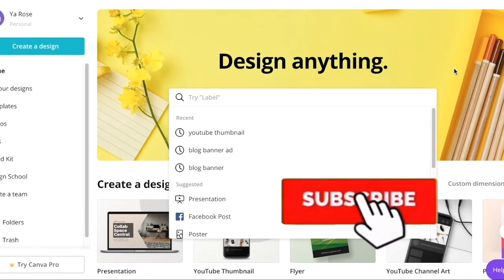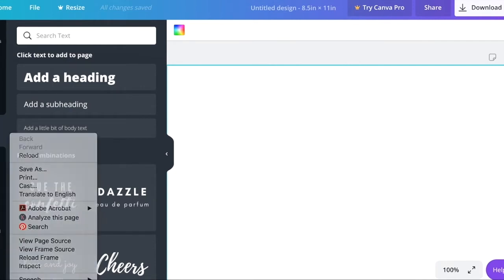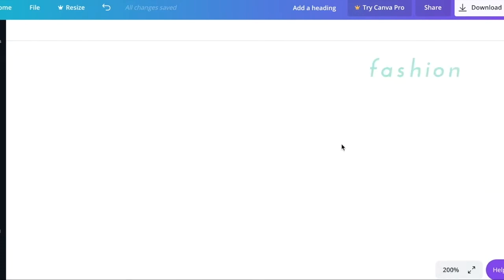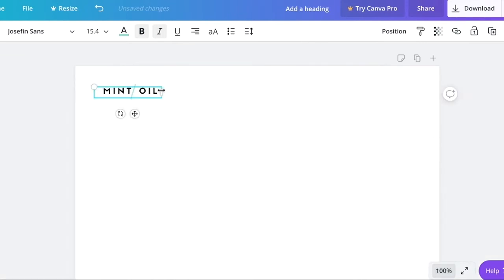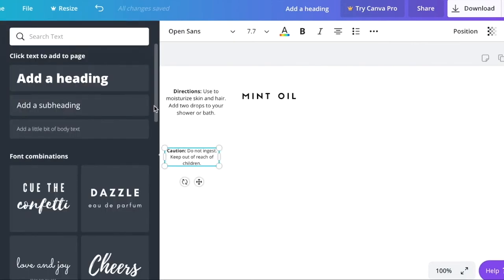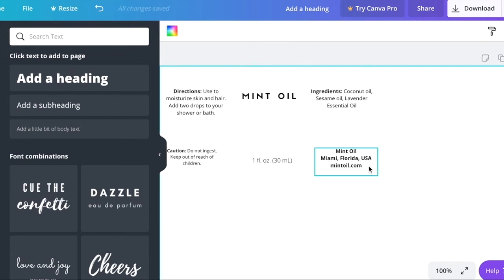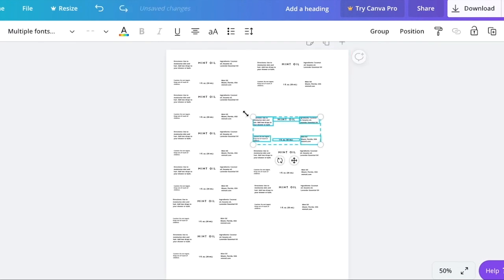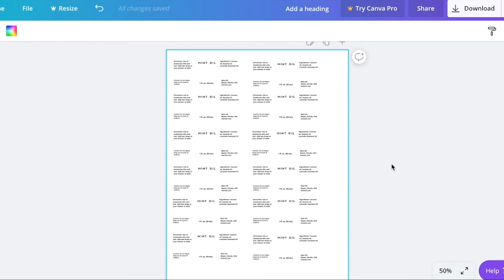Entrepreneur Life: How To Make Product Labels With Canva At Home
Get “Dear Father God: A Collection of Morning and Night Prayers” and embrace the journey of faith!

📚 Dive into the Ultimate Guide: Get "The Five Stages Of Self Love" Book and unlock the secrets to embracing self-love and personal growth.
l

💌 Be the First to Know: Join the Newsletter and be the first to receive exciting updates and exclusive content.

In this video, you will learn how to make product labels with Canva at home. This a beginner-friendly video on how to make product labels at home with a printer.

Sticker Labels
Plastic Shipping Tape
Small Paper Trimmer
HP DeskJet Printer

If you are reading this take four deep breaths.

xo
Ya Rose